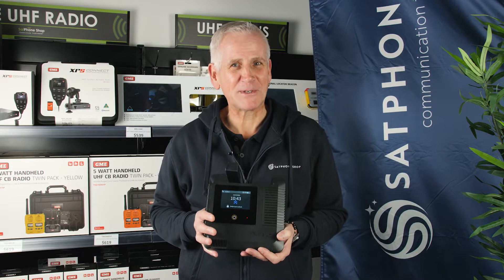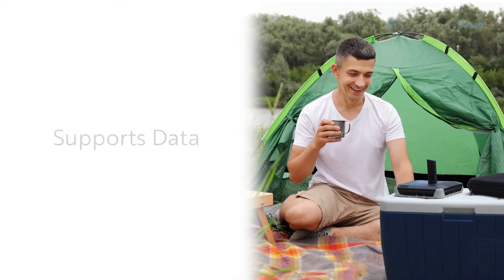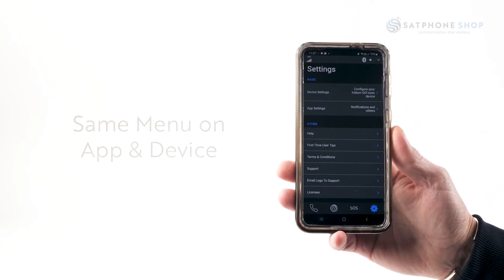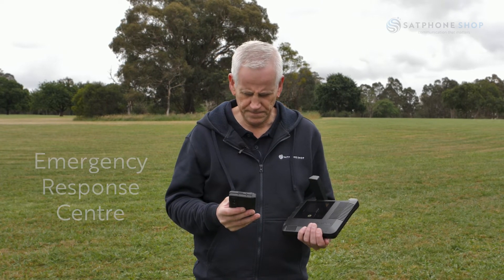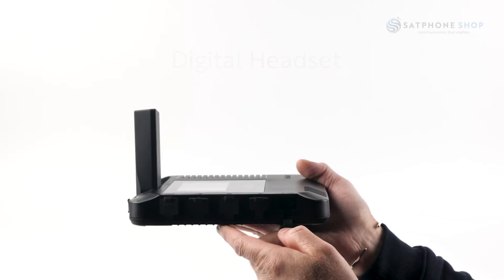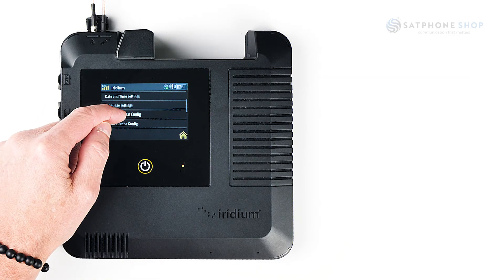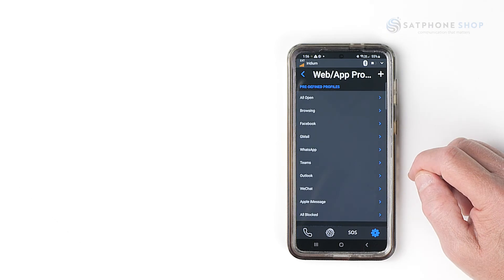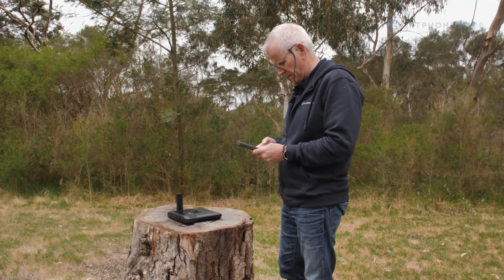Iridium GO! exec Explained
Reiny, from SatPhone Shop will take you through the Iridium GO! exec device highlighting its main features and settings as well as pairing it with the GO! exec App. Iridium GO! exec is a portable wireless access device for smartphones and laptops.

Introduction
Unboxing & Specs 0:13
Compatibility 0:58
2 Dedicated Voice Lines 1:15
Screen Display & Speaker Phone1:21
Data 1:30
Battery 1:38
Standby & talk time1:42
Recharging 1:48
IP65 Rating 1:58
Connecting Device 2:06
Emergency Power 4:03
SOS 4:09
Opperation 4:27
Ports  (SOS Button, Charging etc) 4:50
Data 6:18
Changing Features & Settings 6:53
GO! exec App 8:16